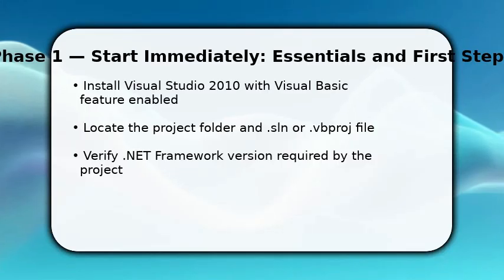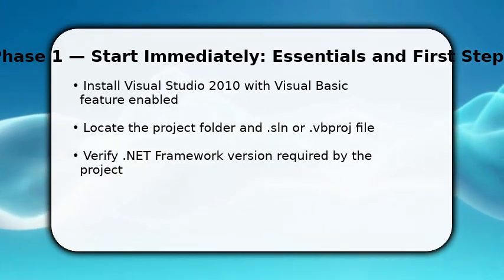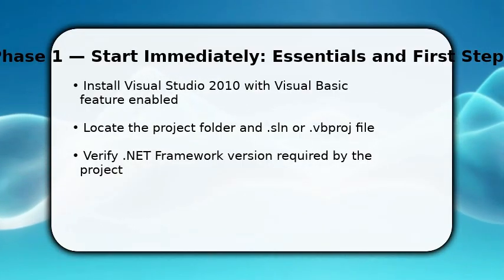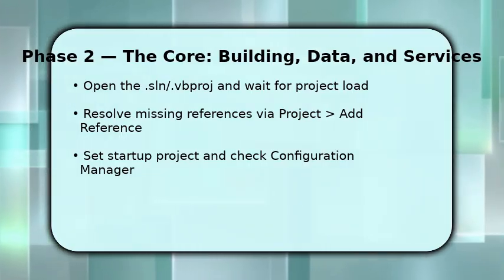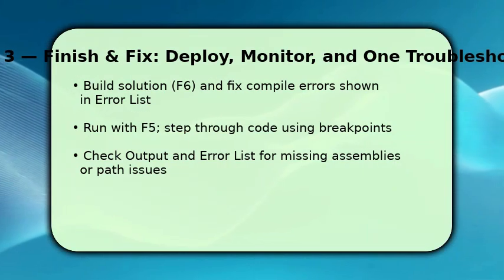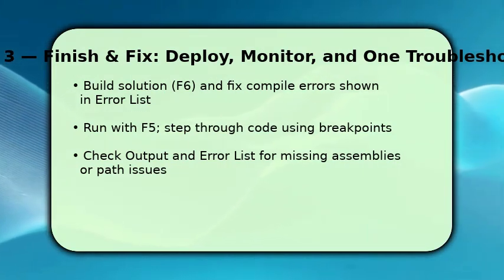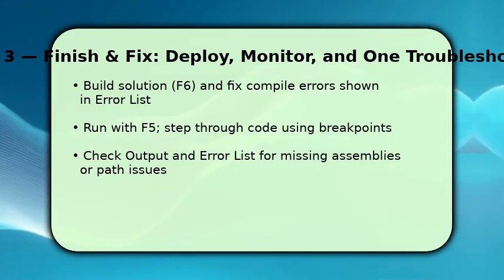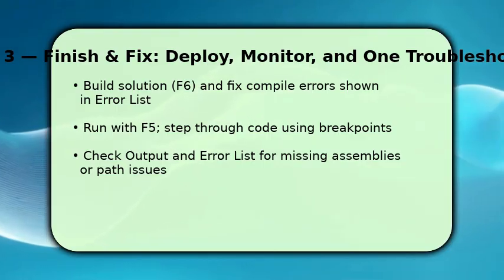How to Open Vb.net Project in Visual Studio 2010 - Easy Guide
How to Open Vb.net Project in Visual Studio 2010 - Easy Guide | 🔒 Surfshark VPN Deal — Stay private and secure. $1.99/mo + 3 Months Free ▸

Dive into the world of VB.NET development as we guide you through opening a project in Visual Studio 2 extrordinary version, specifically tailored for beginners and seasoned developers alike.

VB.NET, Visual Studio 2010, open Project, Easy Guide,